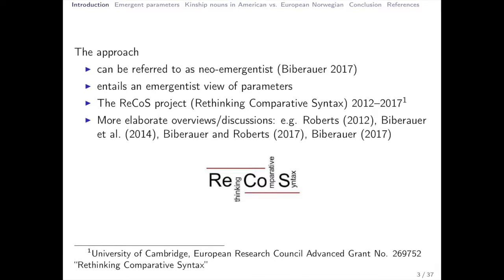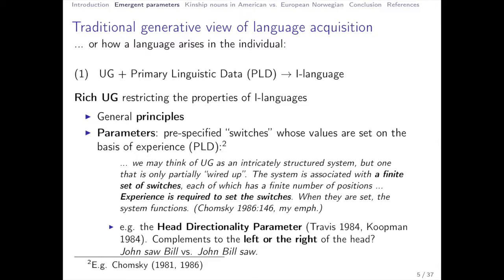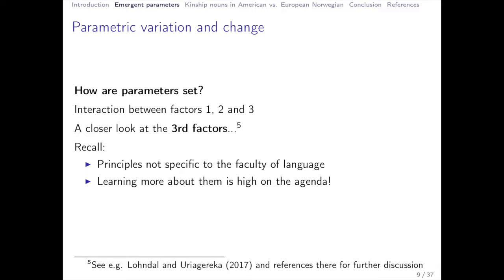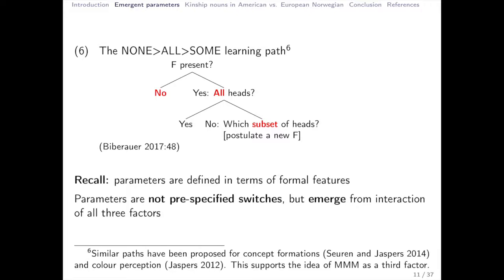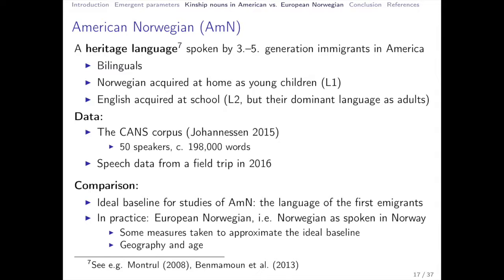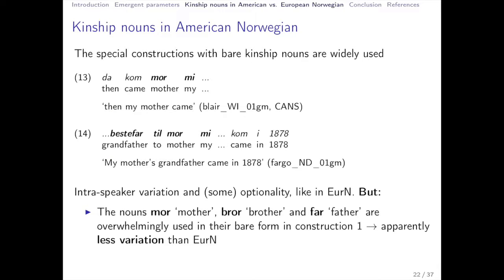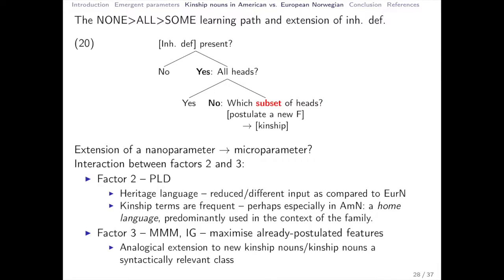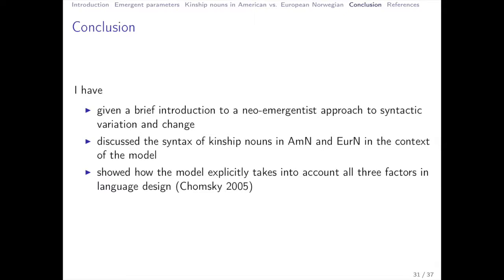The Philological Society, 18 November 2017 – Dr Kari Kinn (Oslo)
The second meeting of the Philological Society in the academic year 2017-18 was held at the University of Manchester, on 18 November 2017.

As part of a panel of three early career researchers, Dr Kari Kinn (Oslo) presented a talk entitled:
Emergent parameters and (nano-)parametric change: a current generative approach to diachronic syntax

The Society is grateful to Dr Kinn for her permission to make this recording available.